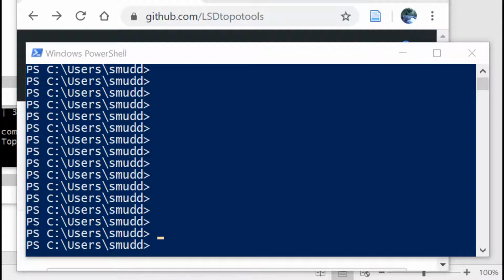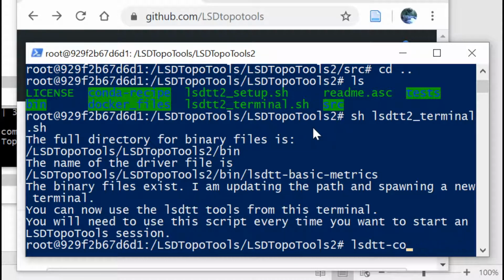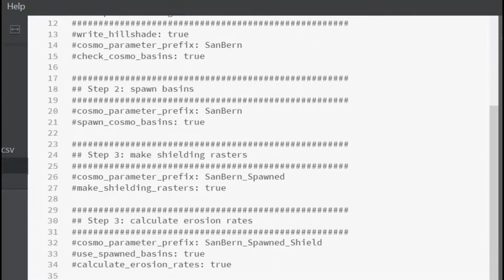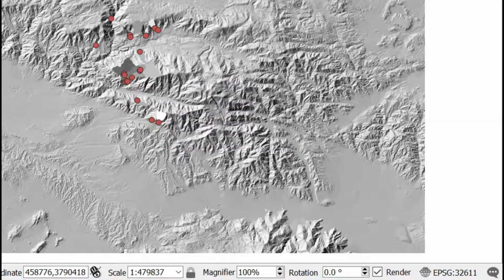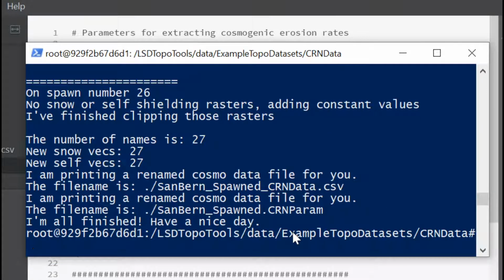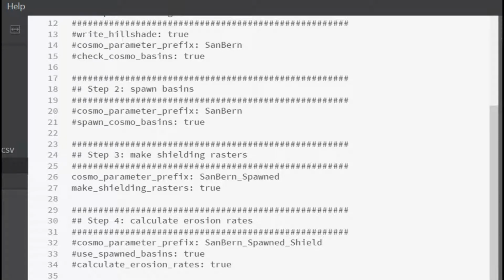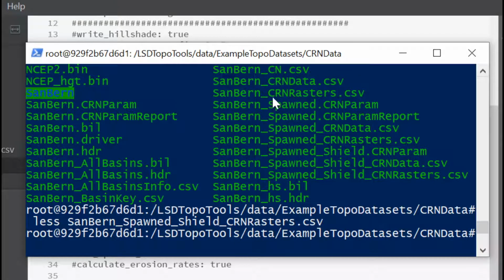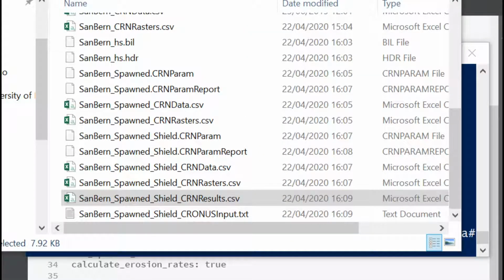Updated CAIRN video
Cosmogenic eorsion rate tool using LSDTopoTools